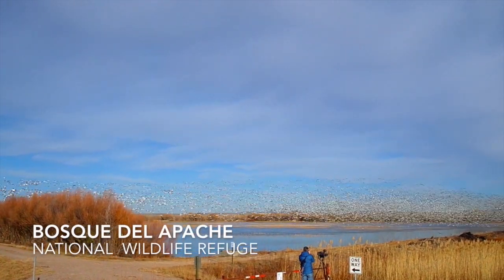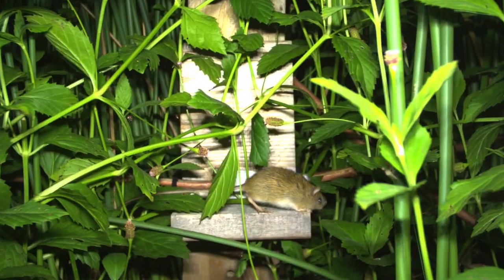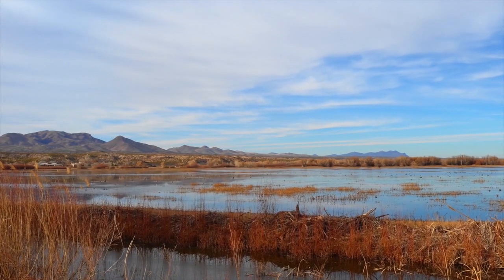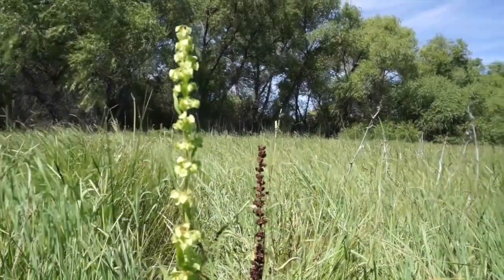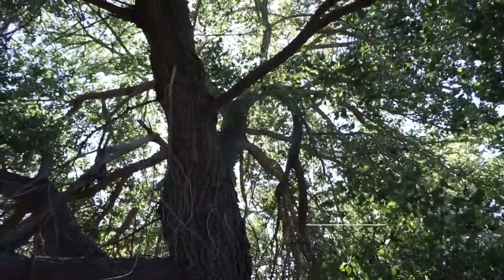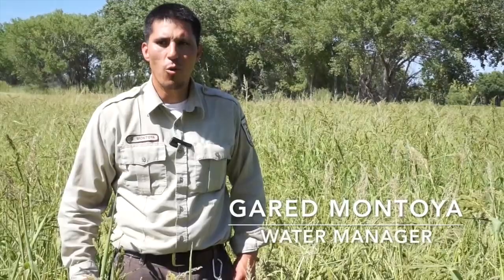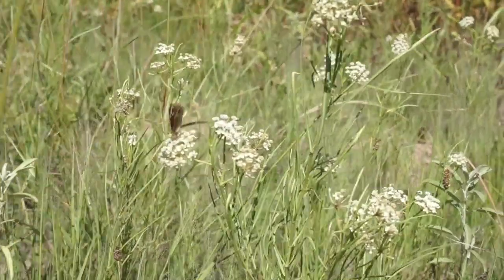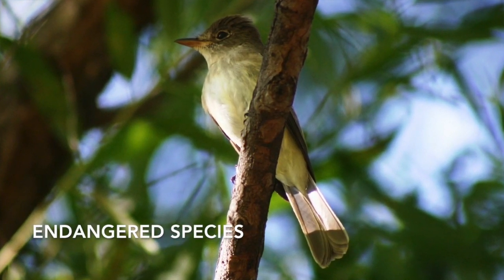Conserving Jumping Mice at Bosque Del Apache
Follow U.S. Fish and Wildlife Service Southwest Region biologists at the Bosque Del Apache National Wildlife Refuge in New Mexico, where they work to conserve the endangered New Mexico Meadow Jumping Mouse.

Video Courtesy of Meluso Productions - University of New Mexico
Special Thanks to Laurel Ladwig Photography